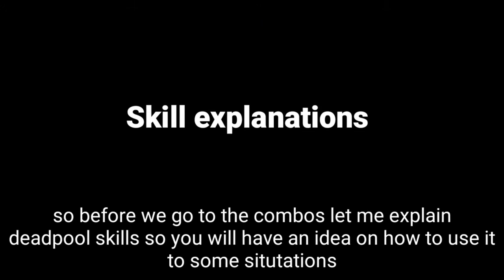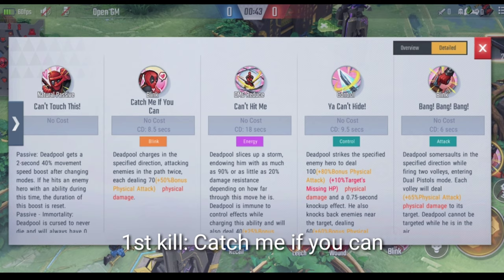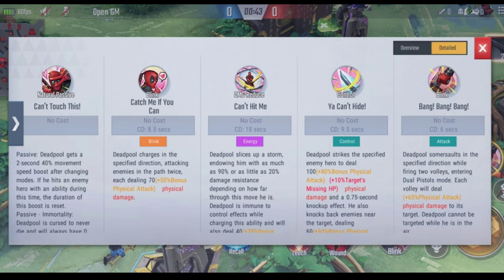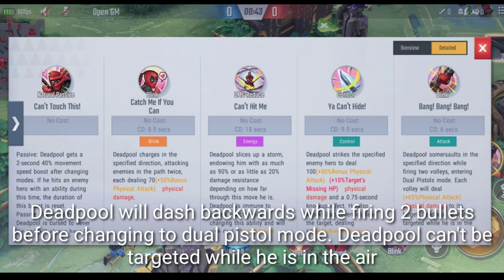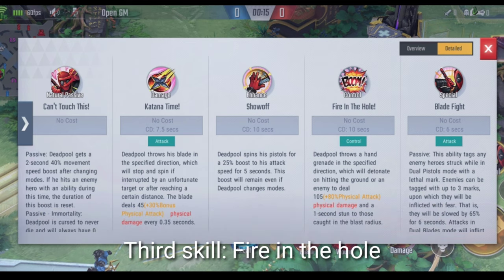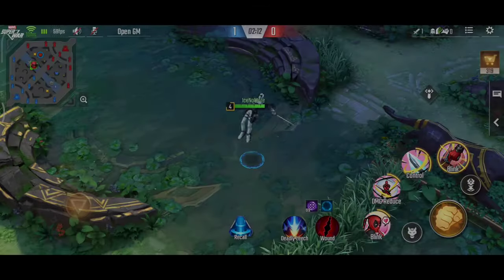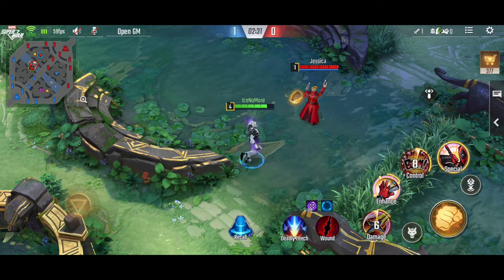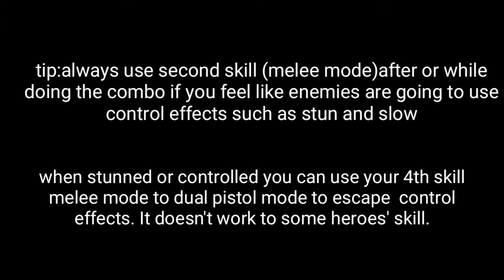Deadpool build and tutorial for beginners | Marvel Super War #5